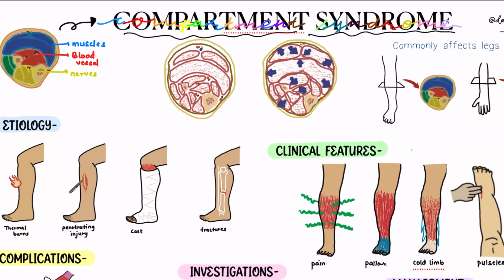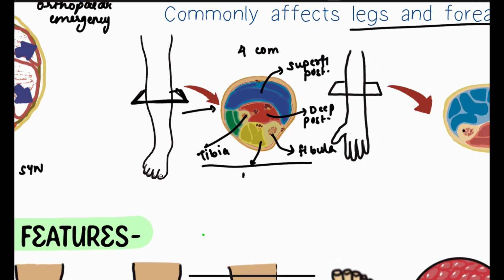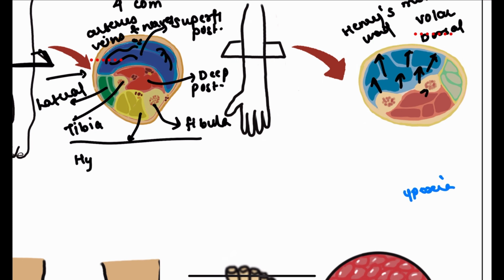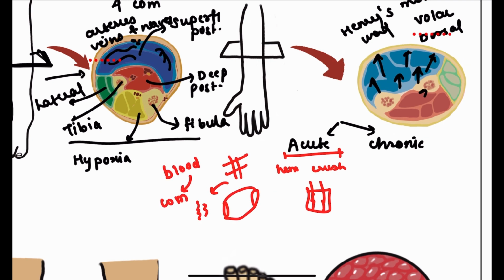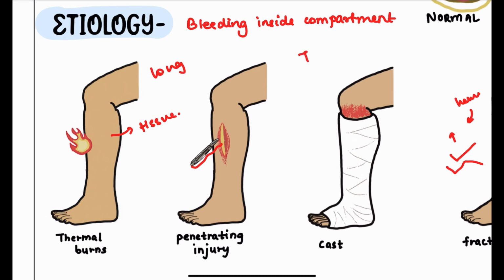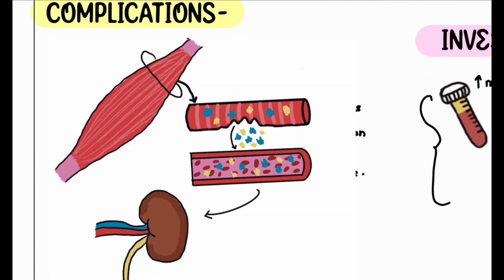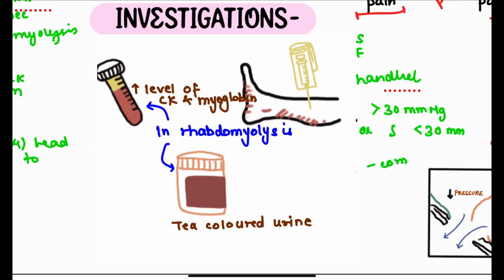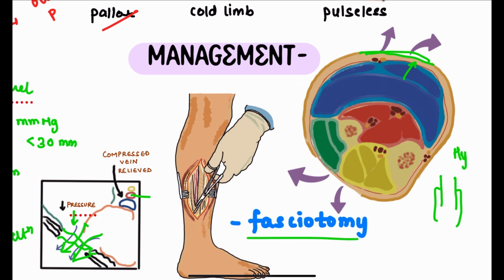COMPARTMENT SYNDROME || GENERAL SURGERY || NEET MDS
Hello everyone.. so we are starting with medical subject and this topic is from general surgery that is compartment syndrome and also we are going to see the question asked in NEET MDS 2023 from the same topic .. so all this videos will be helpful for mds neet aspirants too as it will be a quick revision for them and after watching this video you can solve question related to this topic and like this you will be prepared.. In this video I’m covering completely about it that is introduction, patho genesis, clinical features, , complications, investigations and treatment. I hope you will find this video helpful.. thank you.. and the notes for this will be available on Instagram Channel..

Links for contacting me for the DME books-
DM 📩

*None other than above mentioned links, pages or person have the rights to sell the books so don’t engage in buying them as they can land into legal problems.